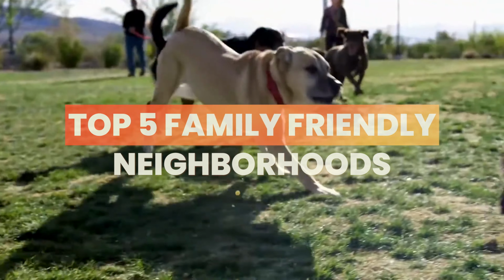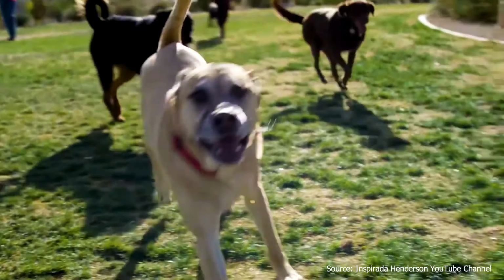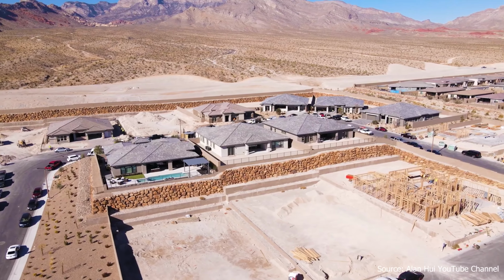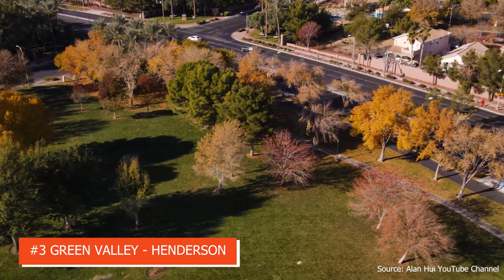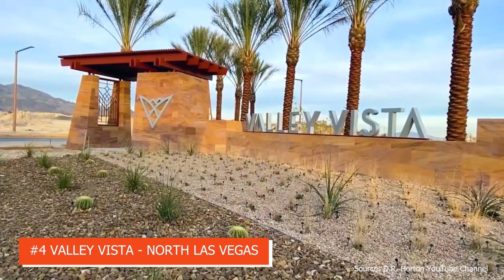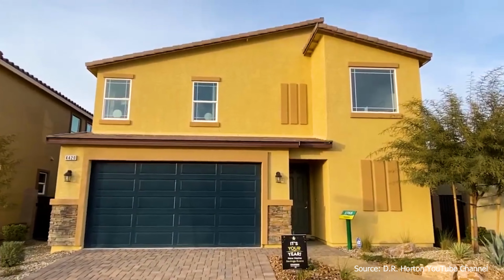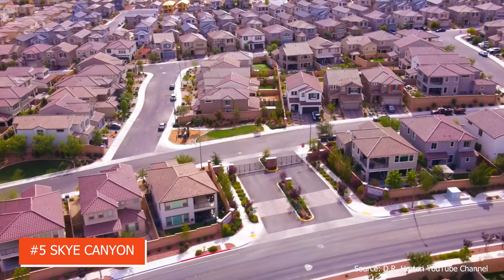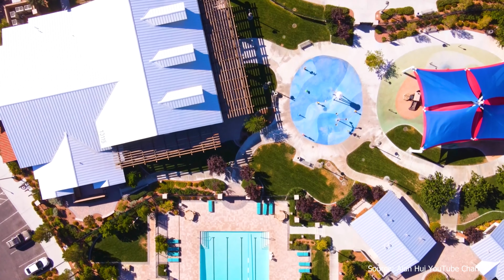5 Best Neighborhoods For FAMILIES In Las Vegas 2022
Moving to Las Vegas? Investing in Las Vegas Real Estate?